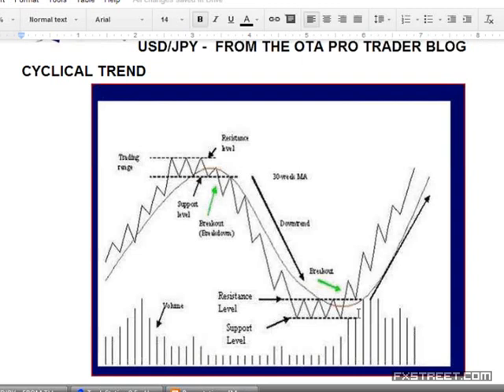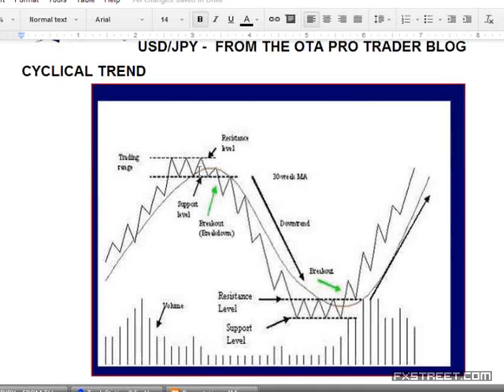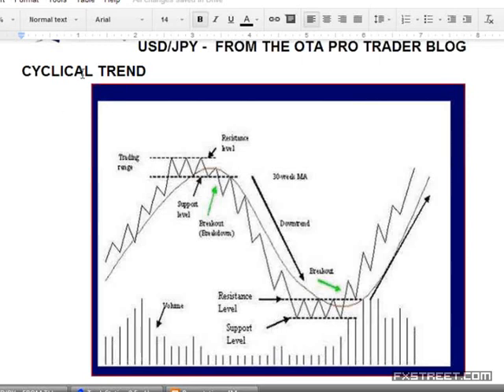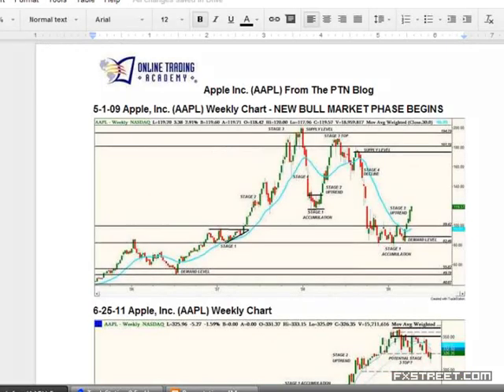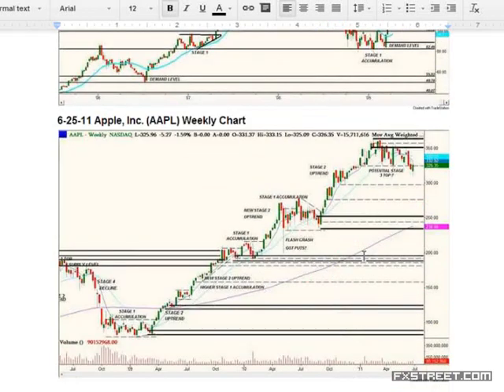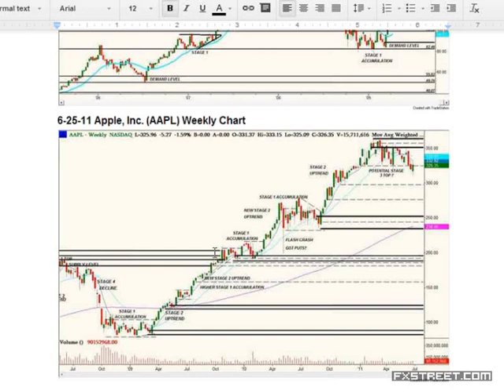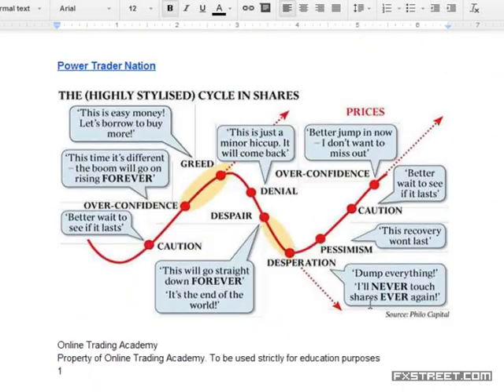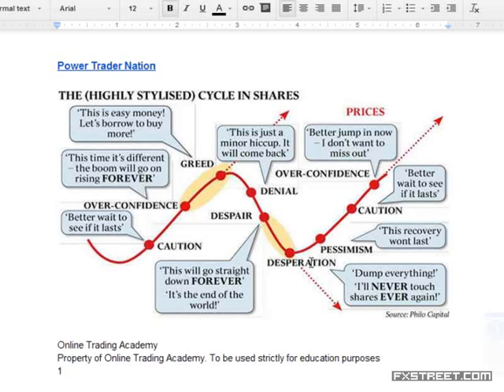The Current USD/JPY Market Cycle From April, 2012 to Today with Steve Misic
Expert: Steve Misic, Instructor of Forex, Futures and Equities at Online Trading Academy
Summary: Join Steve Misic for a series of monthly webinars were he reviews the current, cyclical bull market rally in the USD/JPY pair from April, 2012 to the present. Steve has been following the USD/JPY in a blog called the "Weekly Market Cycle Review" on the Online Trading Academy Power Trading Nation website since April, 2012.